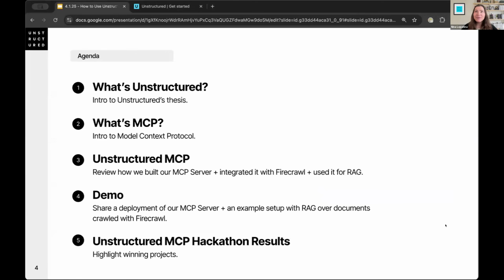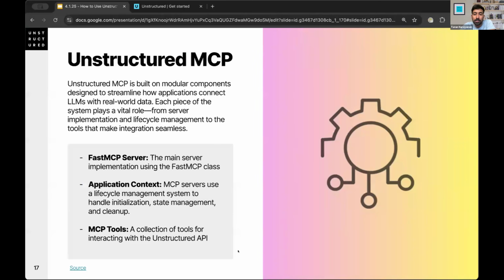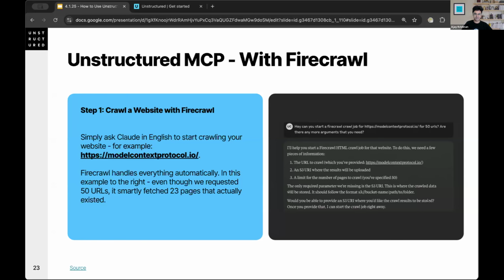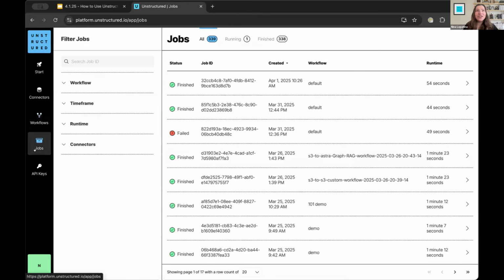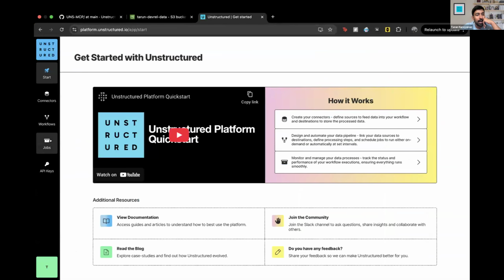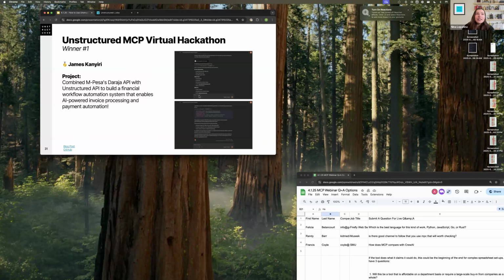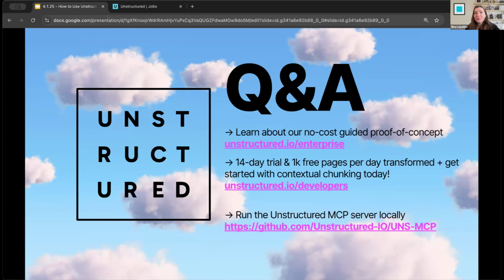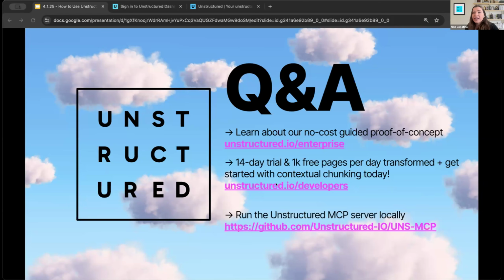Webinar: How to Use Unstructured with Model Context Protocol (MCP)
Learn how to build an MCP server that connects LLMs to Unstructured’s data processing tools—standardizing context delivery, enabling seamless workflows, and making your unstructured data RAG-ready.

Imagine telling Claude to preprocess your unstructured data, making your documents RAG-ready. Or seamlessly asking it questions about any document—without worrying about file type limitations. How would you make that possible? Unstructured provides all the tools you need for data processing, but how can Claude Desktop, Cursor, or your LLM agent access and use them? That’s where the Model Context Protocol (MCP) comes in.

In this webinar, we'll walk through building an MCP server that integrates with the Unstructured API. You'll learn the fundamentals of MCP architecture, explore Unstructured’s capabilities, and follow a step-by-step implementation guide. While this webinar doesn’t cover full MCP integration, it provides a solid foundation to get you started.

Join the Unstructured team for a deep dive into Model Context Protocol (MCP) and how it enables seamless integration between LLMs and Unstructured’s data processing tools. This session will walk you through the fundamentals of MCP, step-by-step server implementation, and how to use it to streamline your AI workflows.

In this session, we discuss:

- What Model Context Protocol (MCP) is and why it matters for LLM workflows
- How MCP standardizes data access and enhances interoperability between AI tools
- The key components of an MCP server and how to build one
- How to integrate MCP with the Unstructured API for automated document processing
- Best practices for running and deploying an MCP server